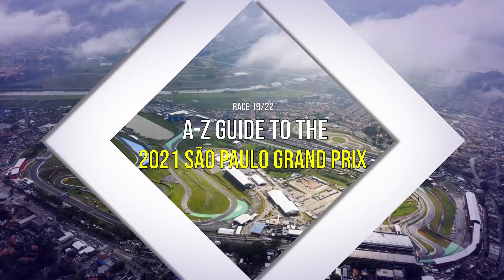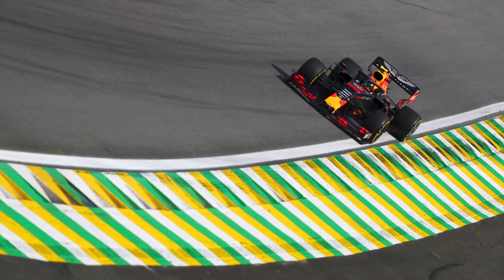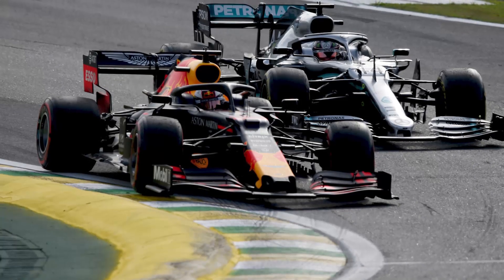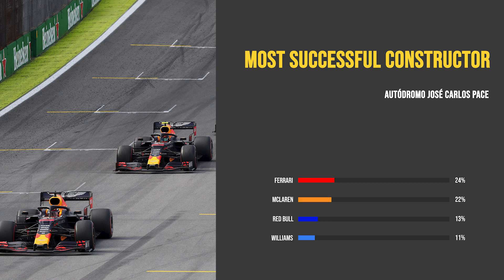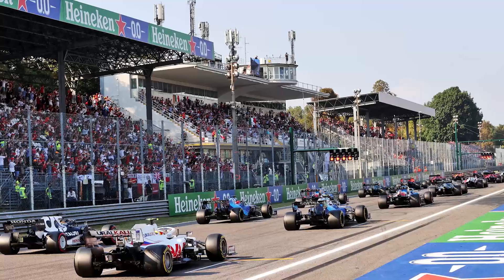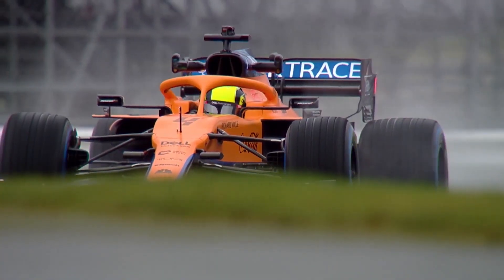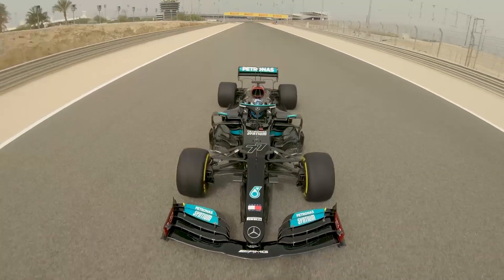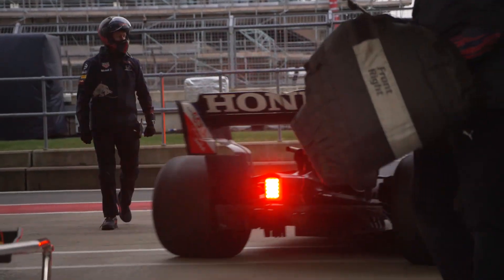The A Z Guide to the 2021 São Paulo Grand Prix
The triple-header continues and F1 returns to the iconic Interlagos Circuit for the Brazilian Grand Prix! Welcome to your A-Z Guide for the officially name Sao Paulo GP! In this race preview, we'll dive into the track facts and characteristics of the Interlagos Circuit and why it's so great for F1 racing. We'll also look at the history of the Brazil GP and the numbers that might help us determine a race winner this weekend. And finally, your full schedule breakdown for the final F1 Sprint of 2021 along with your weekend notes. Be sure to drop your race predictions down below and remember to join us this weekend for our São Paulo GP livestream watch alongs!

A-Z GUIDE CHAPTERS:

Intro - 00:00 - 00:48
Interlagos Track Facts - 00:50 - 2:27
Brazil GP History - 2:30 - 4:34
Sprint Weekend Schedule - 4:37 - 5:20
Weekend Notes - 5:23 - 7:00
Thanks for Watching! - 7:01 - 7:40